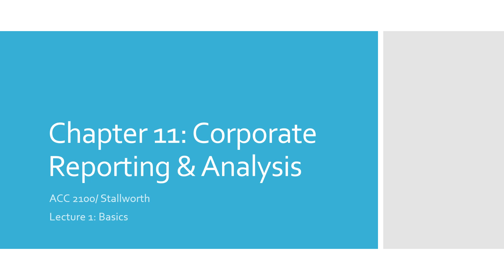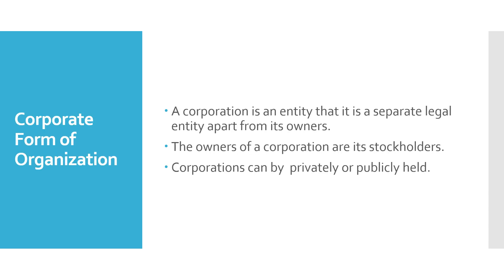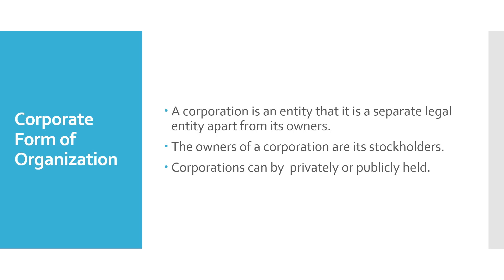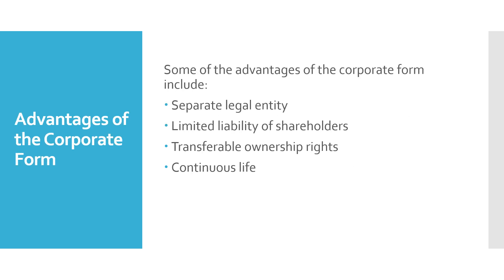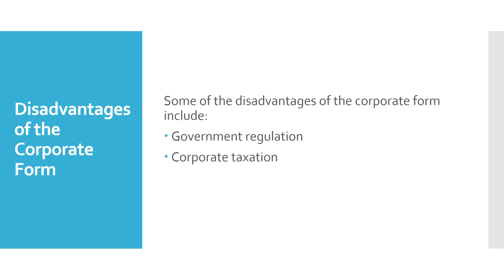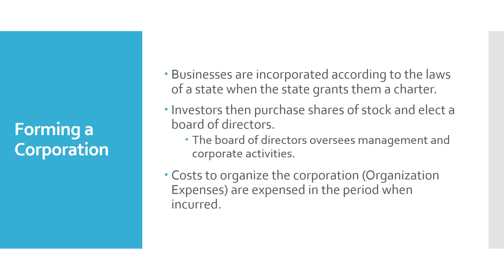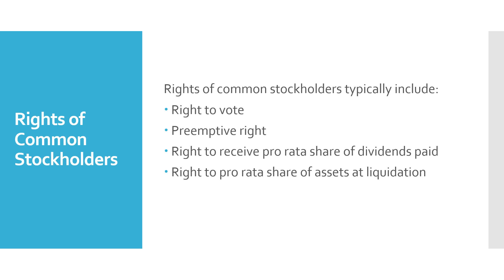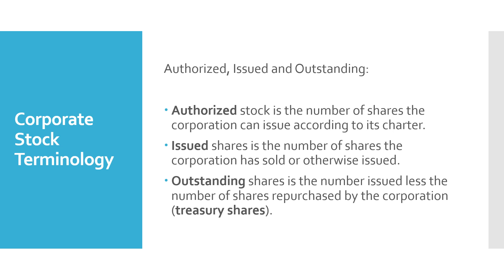Module 6/ Chapter 11 Lecture 1 Intro to Corporate Reporting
This video explains the corporate form, including its advantages and disadvantages.  Key terminology is covered.